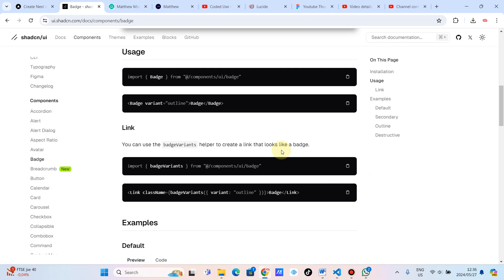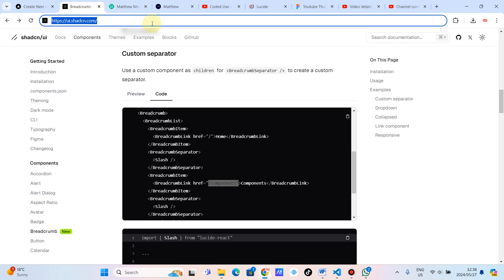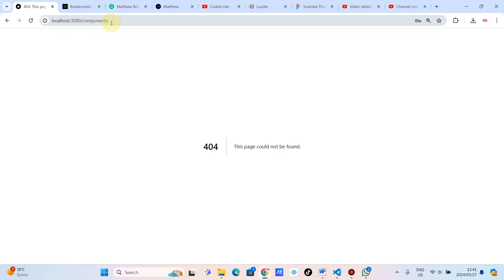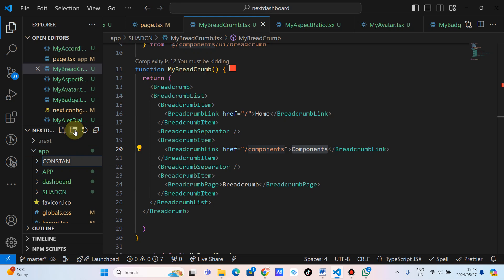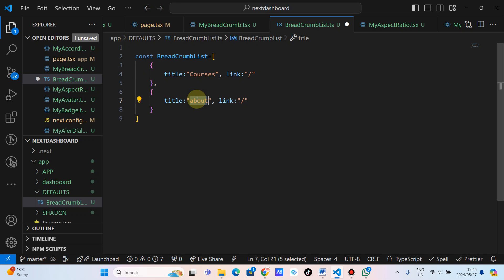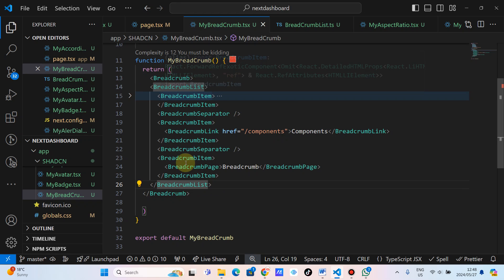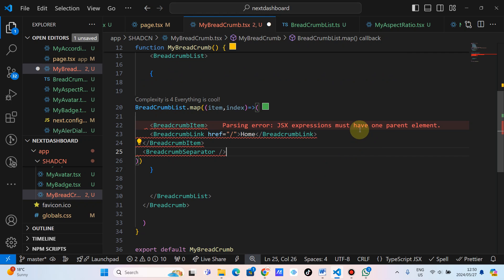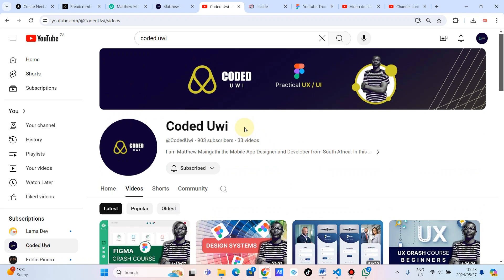Shadcn UI BREADCRUMB, Next.js 14, Tailwind CSS, #8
Shadc CN BREADCRUMB